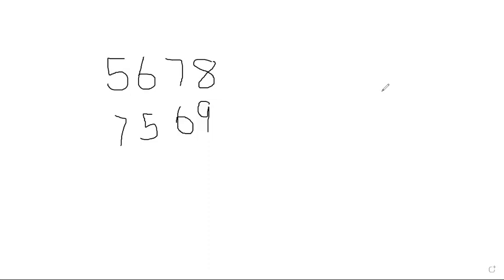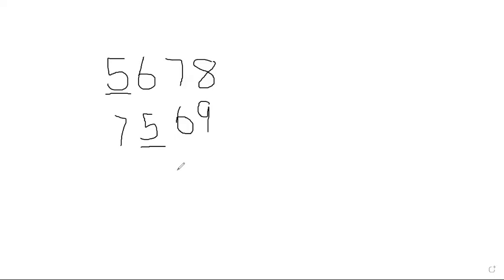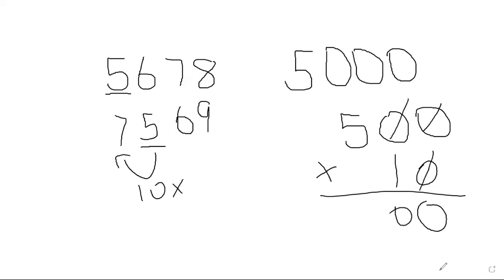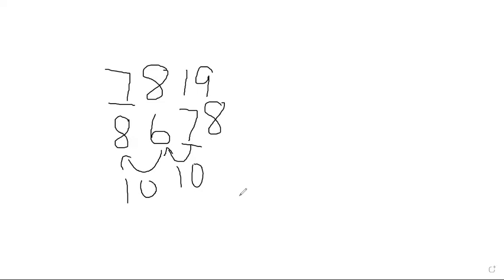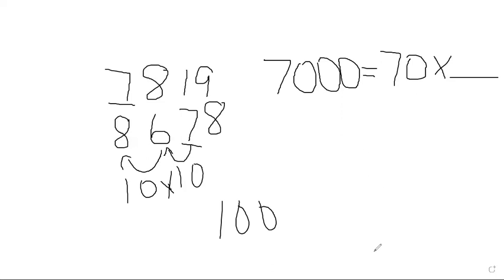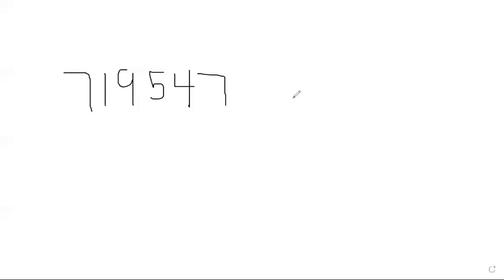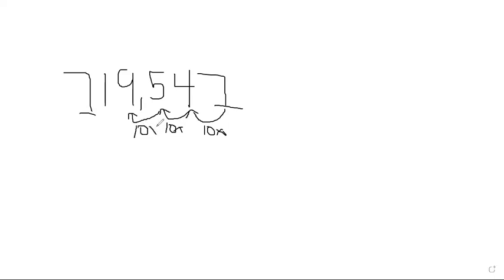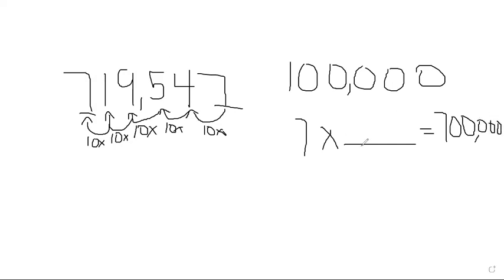10 times as many